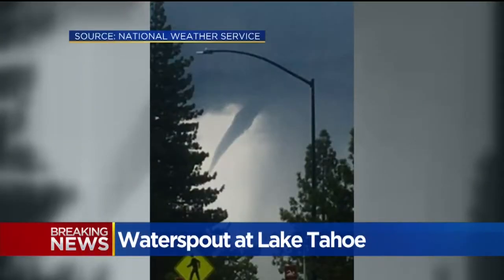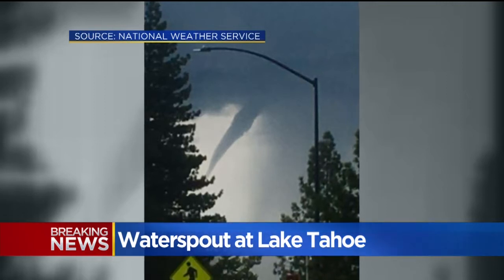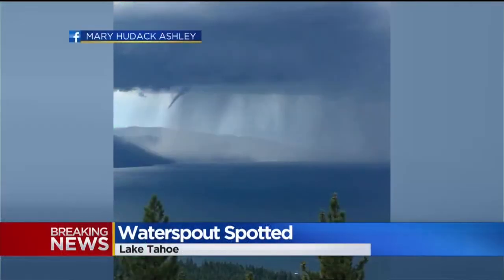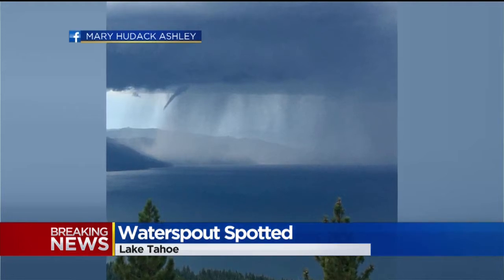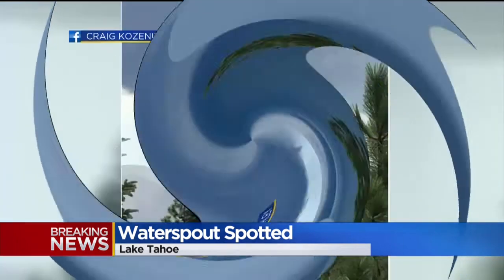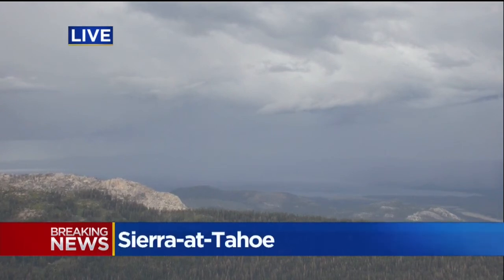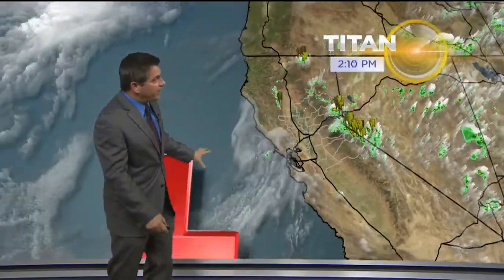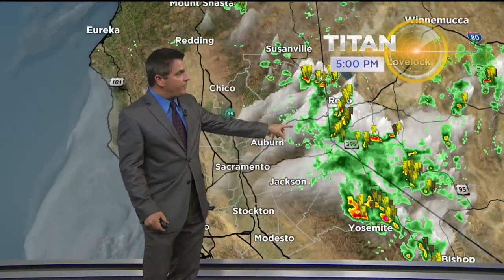Waterspout Confirmed Over Lake Tahoe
The waterspout touched down on Wednesday afternoon on the waters of Lake Tahoe